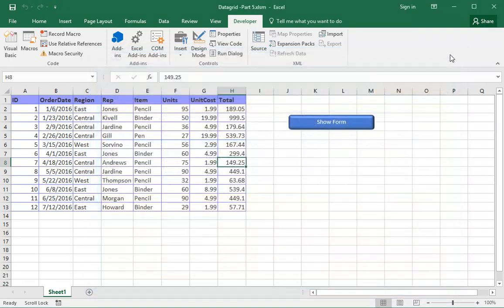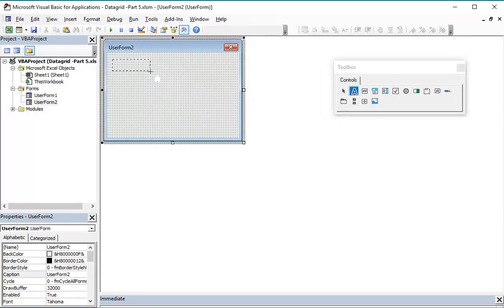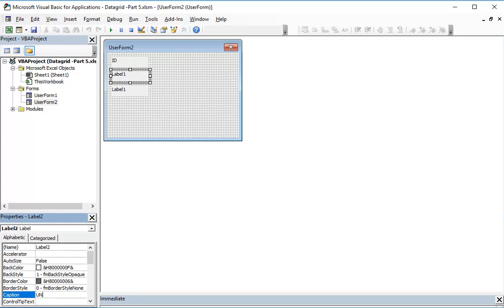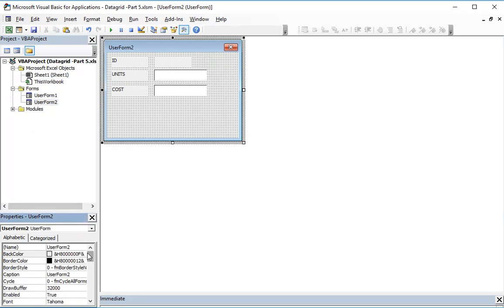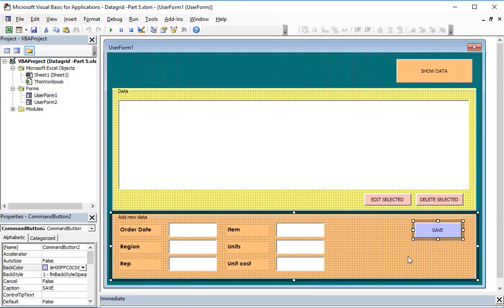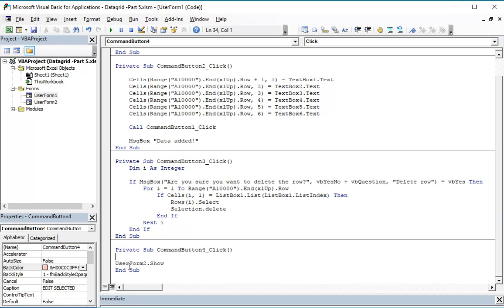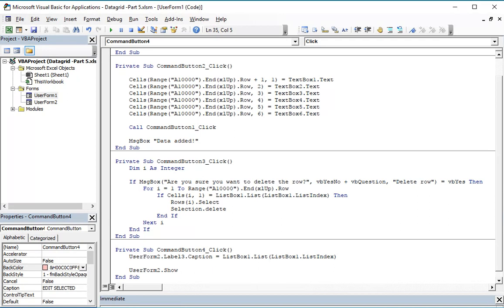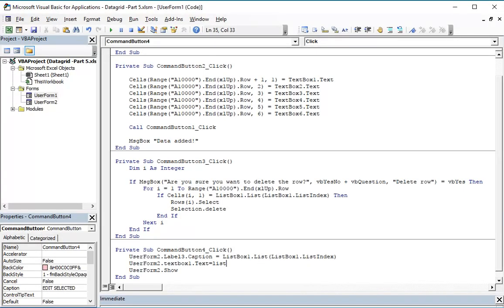Excel Tutorial: VBA Passing data between Forms using listbox PART 1